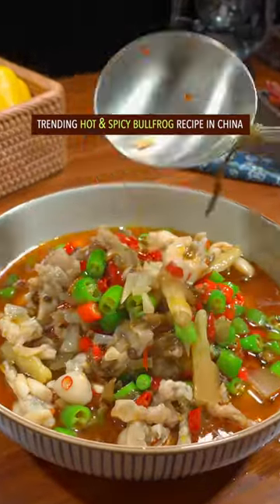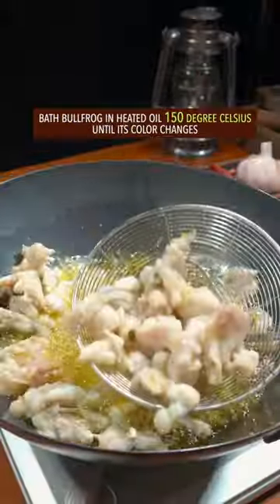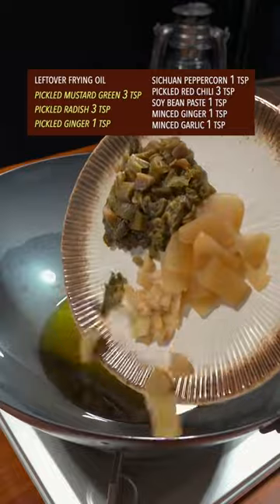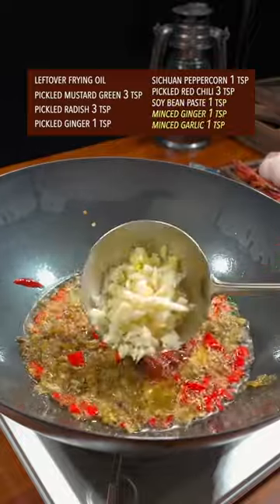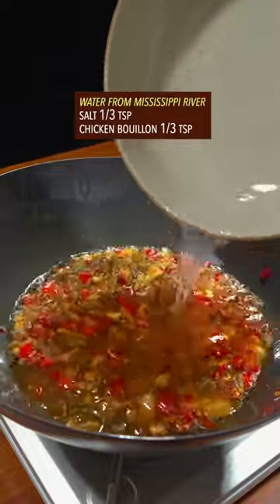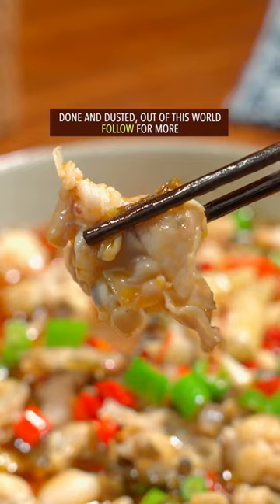HOT & SPICY BULLFROG RECIPE